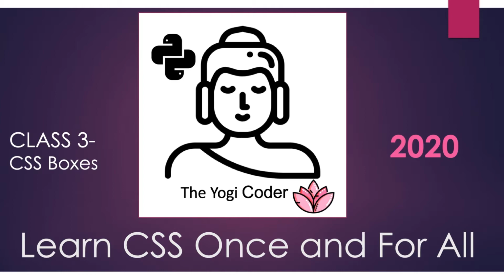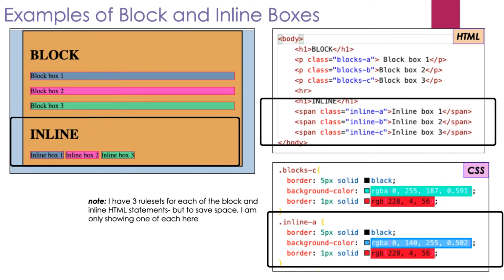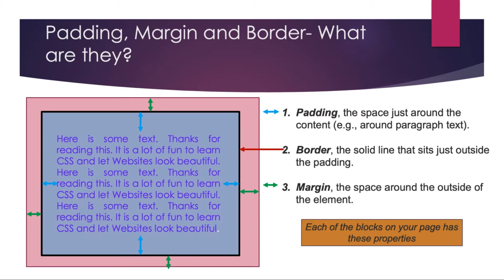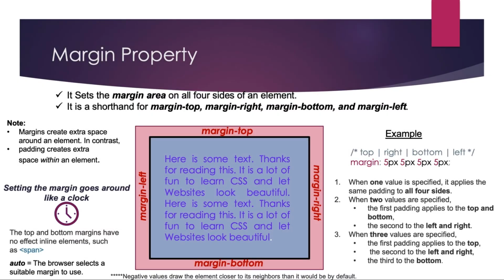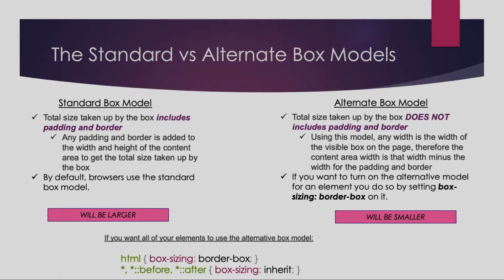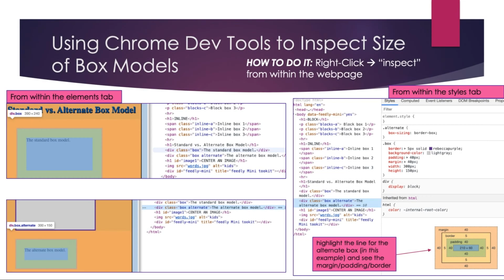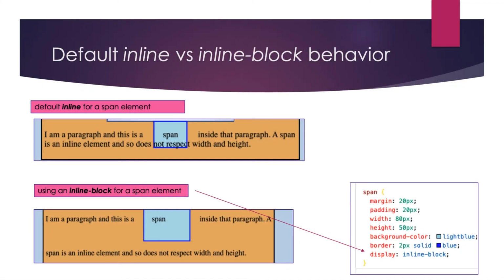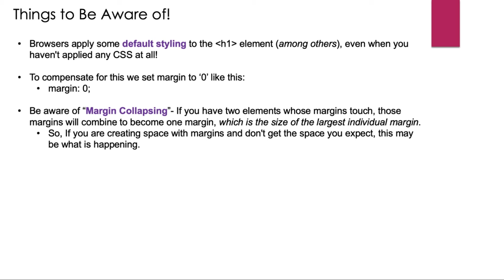3- CSS - Boxes and Layouts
This is the 3 class in the "Learn CSS Once & For All Series" where we cover all of the following to a good level of detail:
block, inline and inline-block boxes
Inner and outer display types
Padding, Margins and Borders
The CSS Box Model (with its 2 types- Standard and Alternate)
We will use Chrome Developer Tools to inspect our boxes
We will learn how to center images
 and
Modify the Body of our page and more...